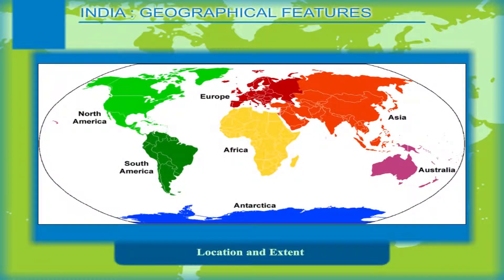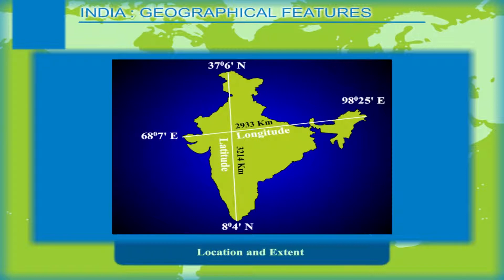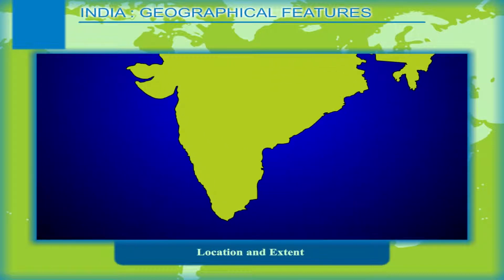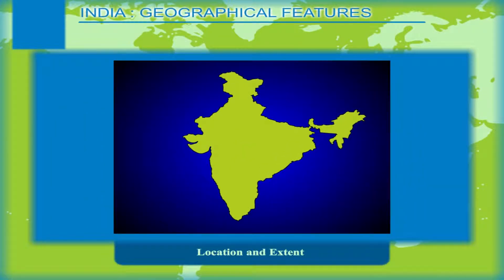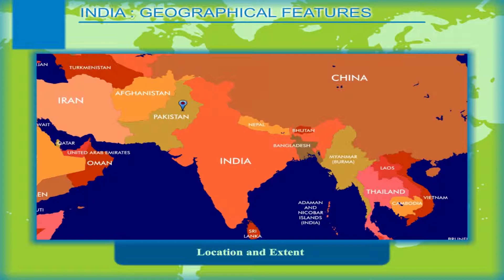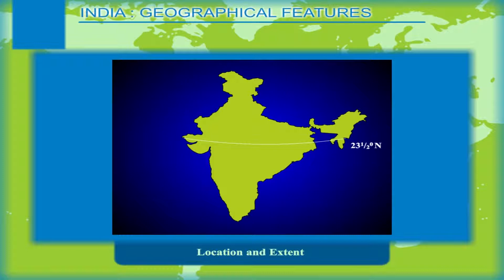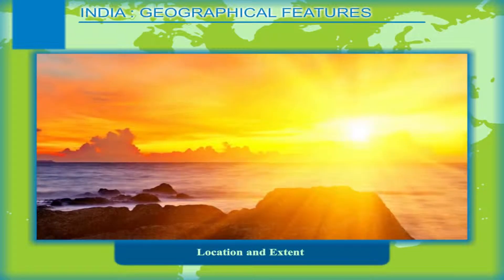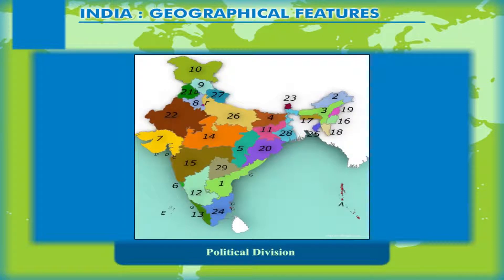India – Geographical Features – Location and Extent class-8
This video gives a brief description about the geographical location of India, its extent and its political division into 29 states and 7 union territories. This video is suitable for class 8. Video uploaded under permission from Kriti Prakashan Pvt Ltd, copyright
Contents:
1. Location and extent
2. Political divisions